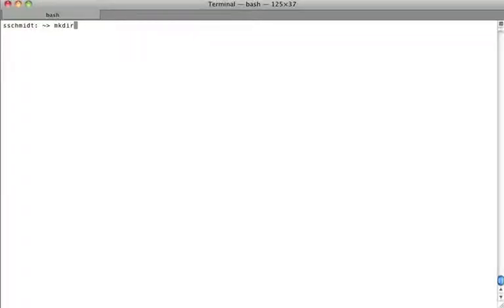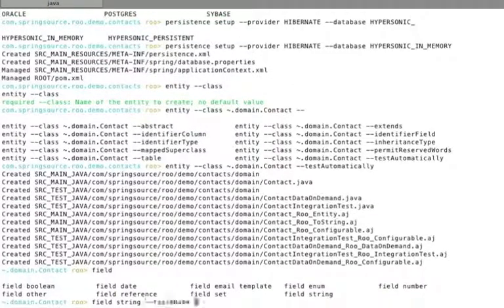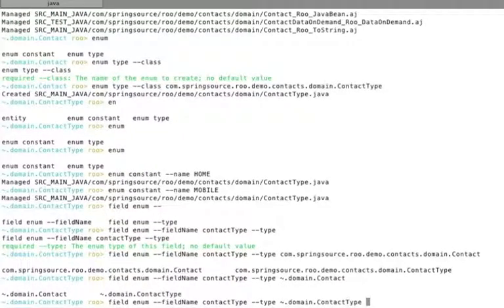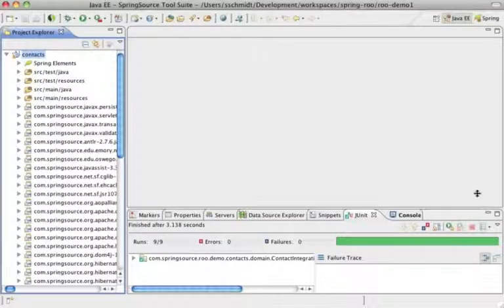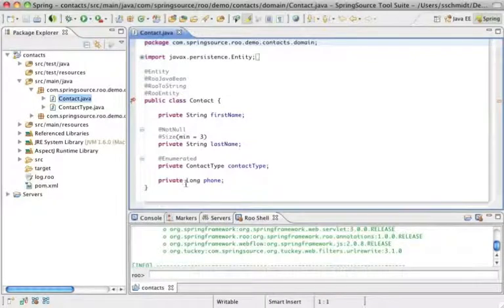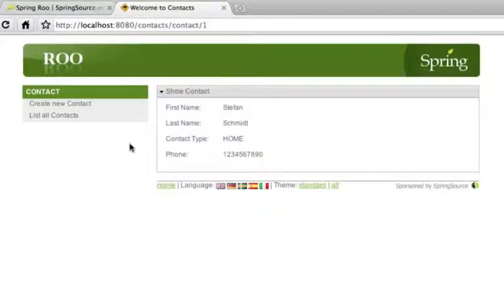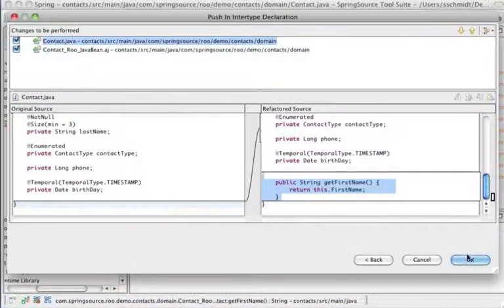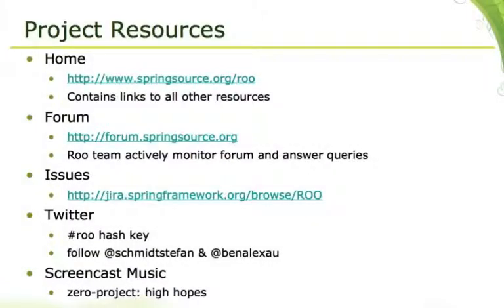2010 01 Five Minutes Roo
Roo Spring